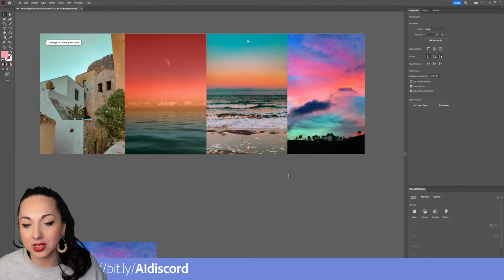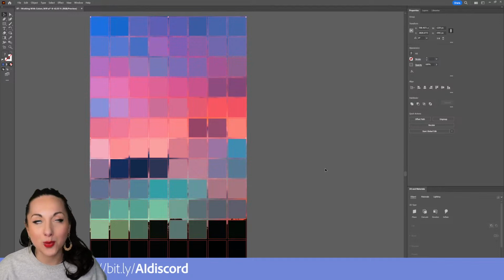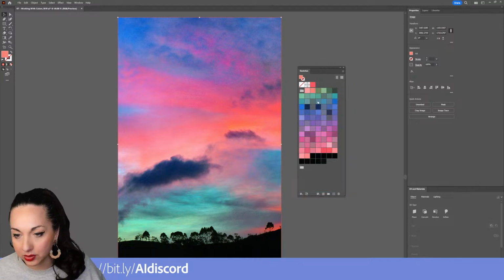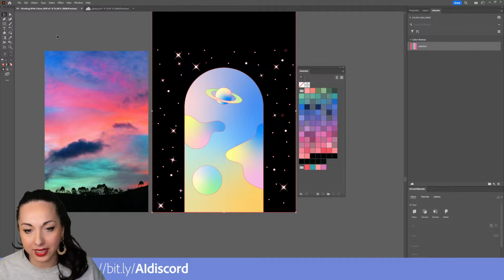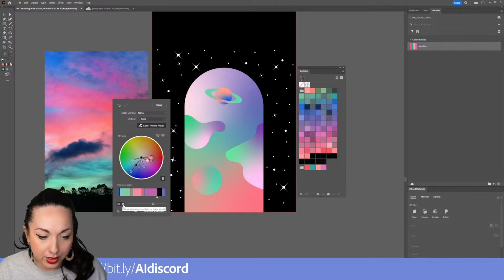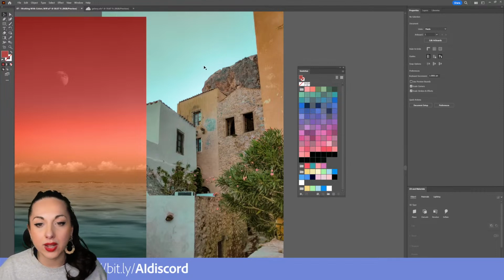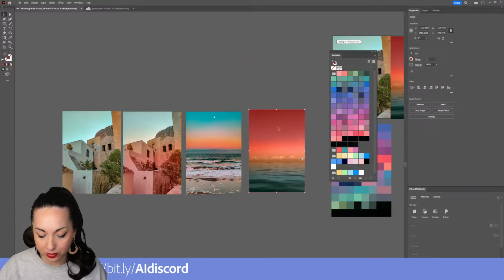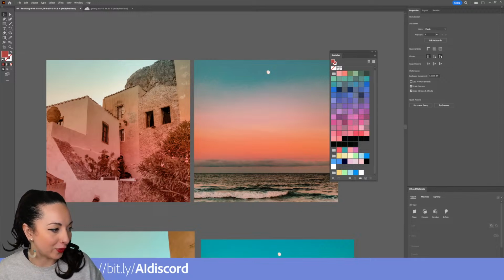Working with Colors | Illustrator Foundations Challenge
CHALLENGE: Learn how to efficiently work with colors by discovering how to transform any image into a color palette and combining Adobe color and Libraries with Adobe illustrator.

Join your host Kladi Vergine each morning at 9:30am PT to learn how to approach each challenge using Illustrator. Get your questions answered, see what the community is creating and get feedback on your work!

00:00 Start
4:20 Creating boxes for a color palette
4:45 Creating a mosaic
8:10 Creating a new color group
10:30 Using CC Libraries
14:32 Recolor artwork
19:05 Creating a gradient mesh